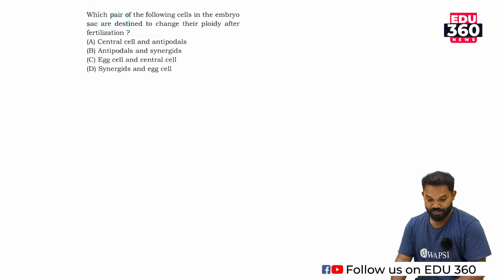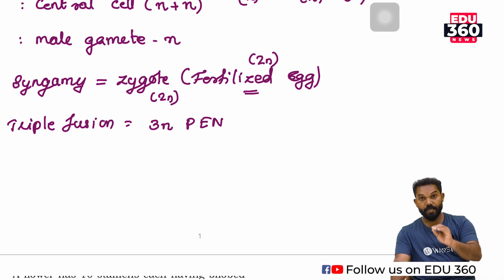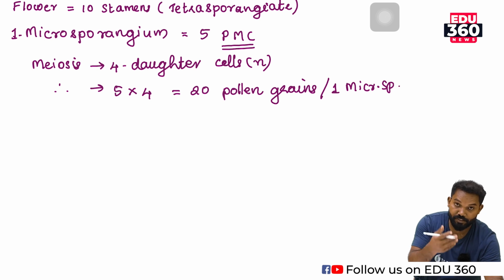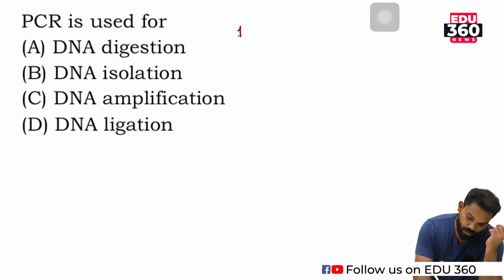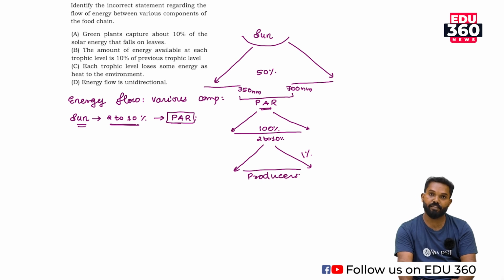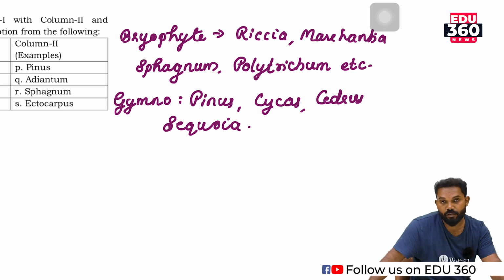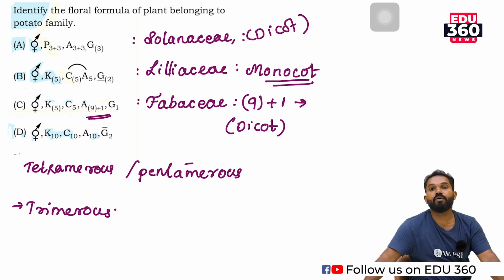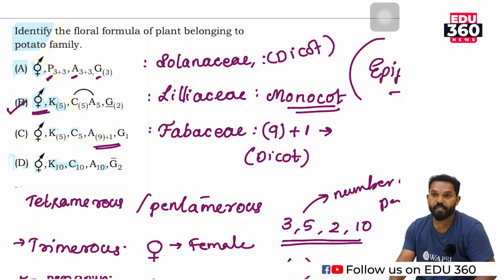KCET 2025 free entrance crash course Biology part 4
WAPSI & Edu News 360 യും ചേർന്ന് അവതരിപ്പിക്കുന്ന, KCET -2025 സൗജന്യ entrance crash course. Biology part 4